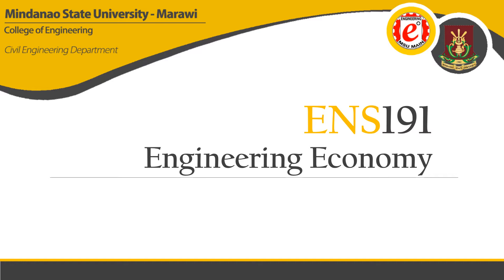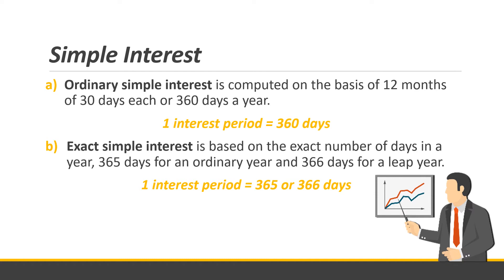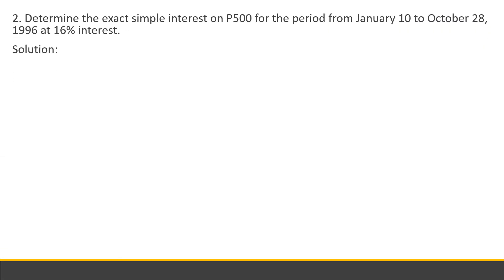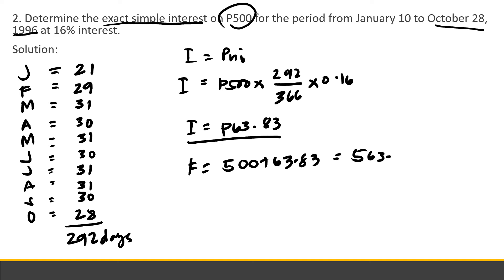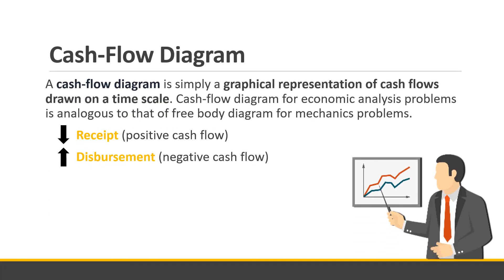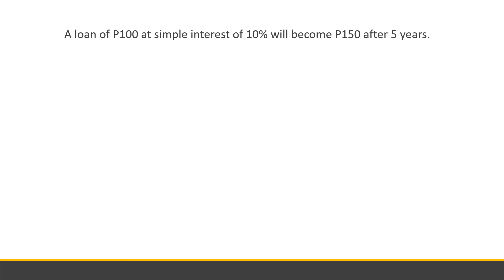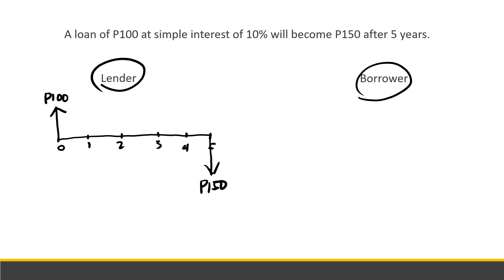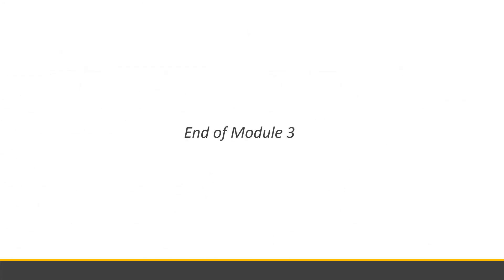[ENS191 | Engineering Economy] Module 3: Simple Interest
ENS191 | Engineering Economy
Module 3: Simple Interest

Engineering Economy # Simple Interest